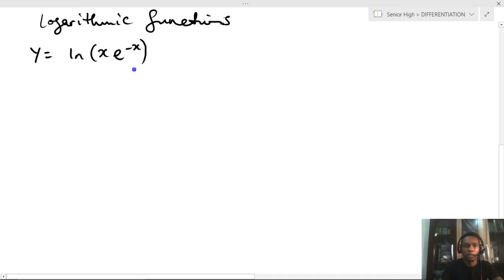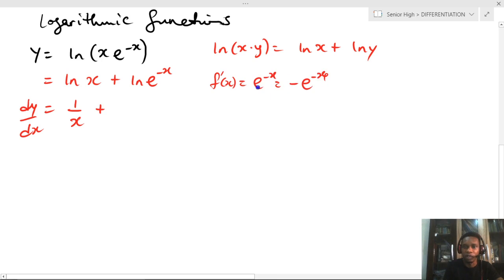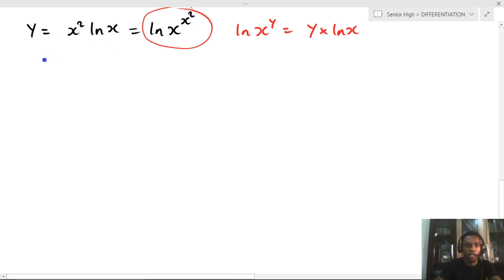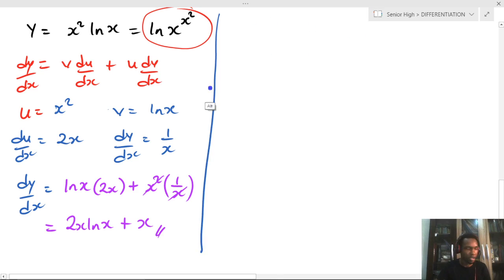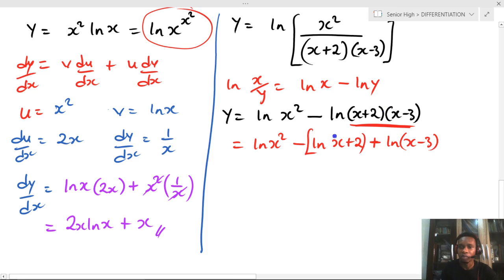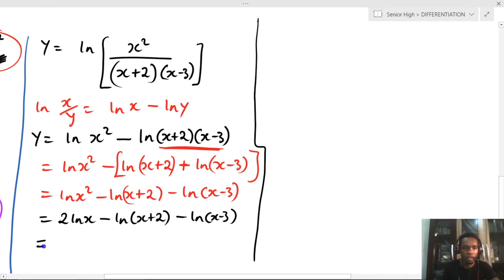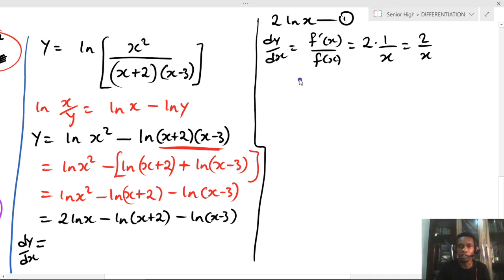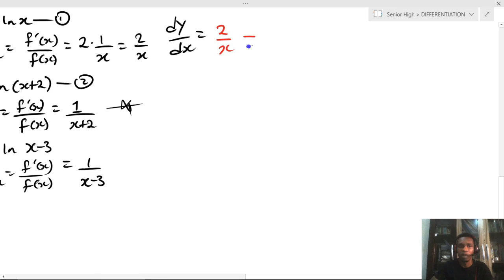Derivative of Logarithmic function pt 2